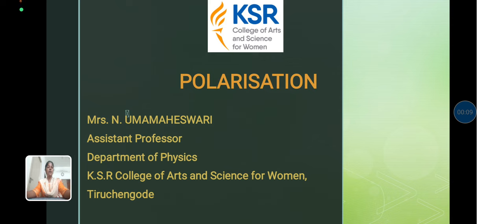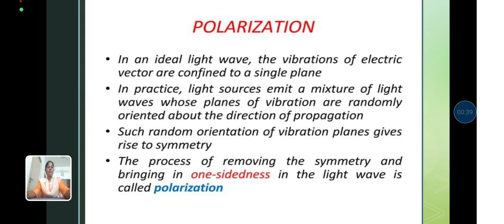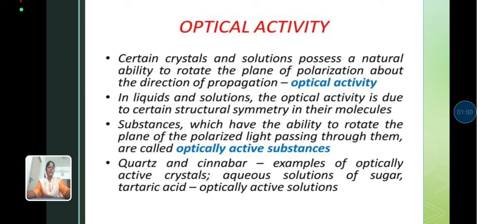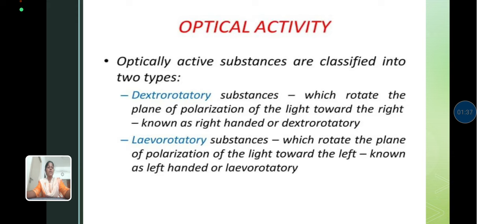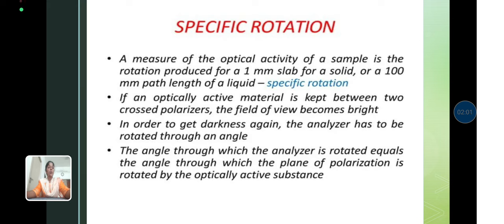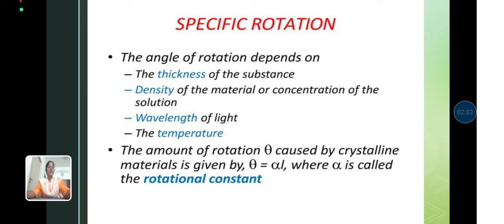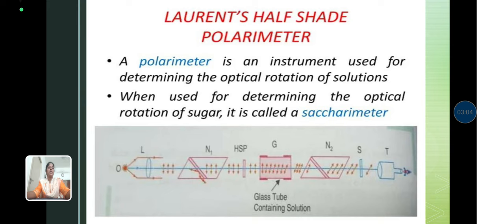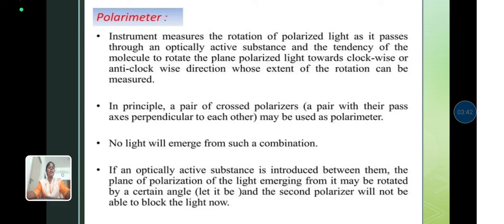LCS : Polarization Unit IV | Mrs. N. Umamaheswari | Physics